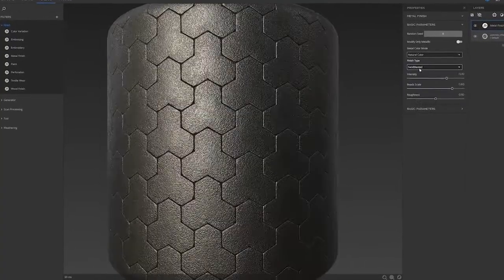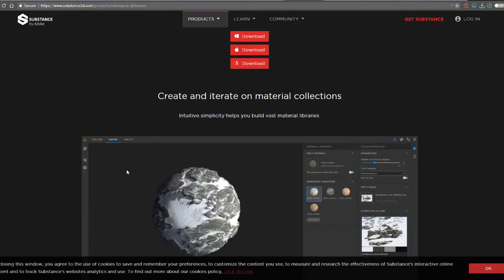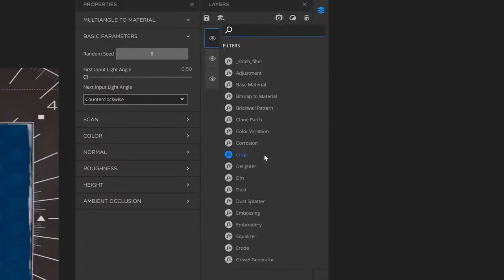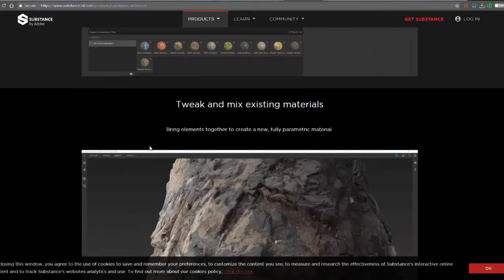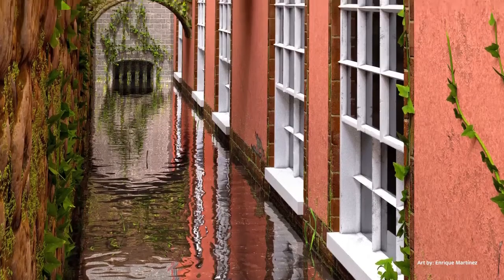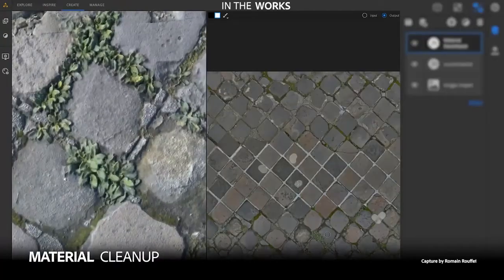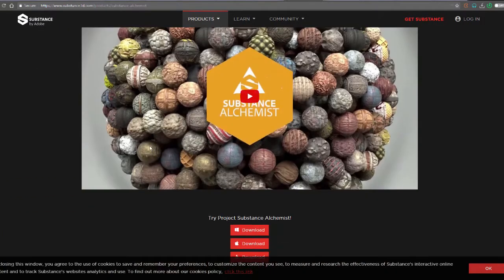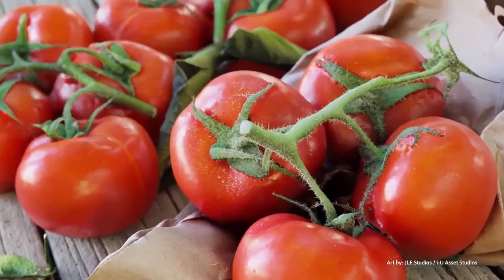ADOBE SUBSTANCE ALCHEMIST RELEASED - OFFICIAL TRIAL + 0.8 UPCOMING UPDATES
Adobe has released a new 30-day trial of Substance Alchemist, its upcoming material creation tool, making it possible for people without a Substance subscription to test the software.

Hey there.